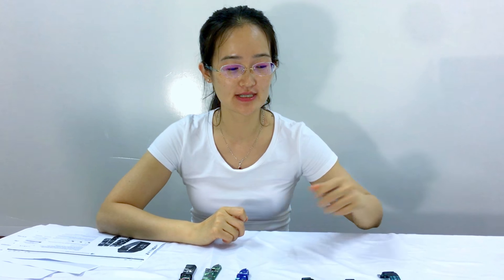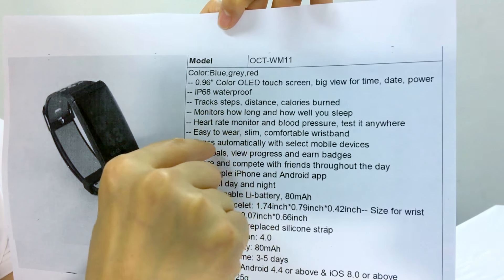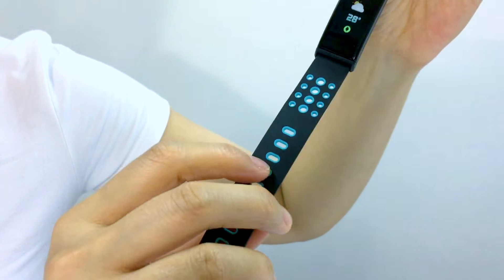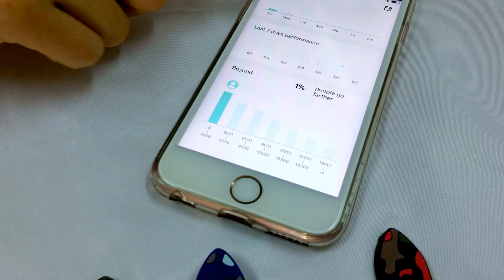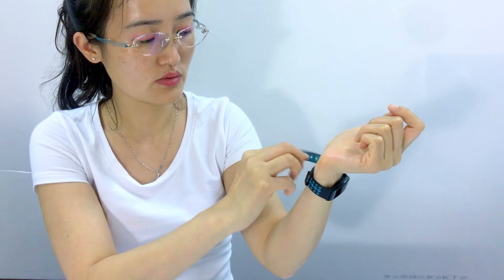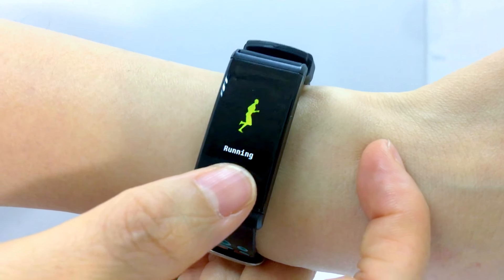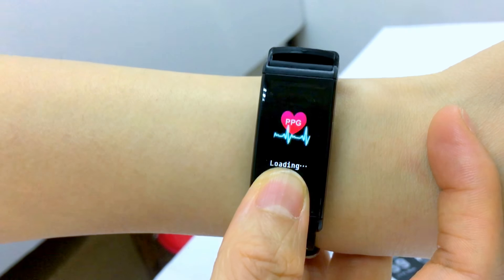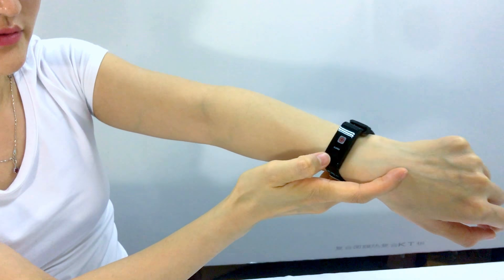Octelect Color OLED touch screen smart bracelet IP68 blood pressure blood oxygen heart rate monitor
Octelect Color OLED touch screen smart bracelet IP68,Fitness health monitoring wristband blood pressure pedometer activity tracker health care wristband for Children men & Women